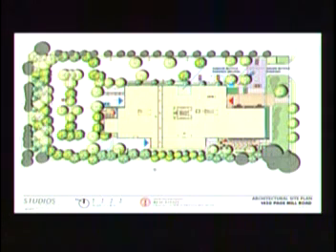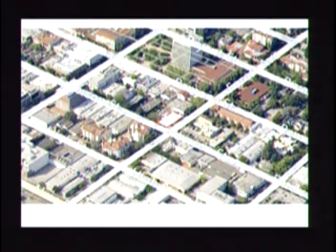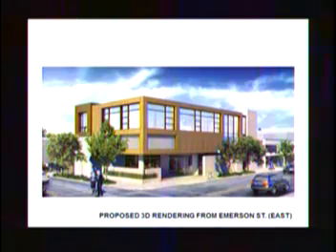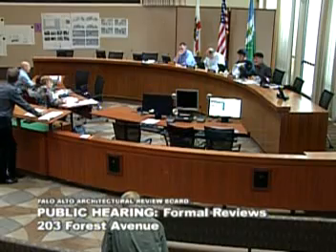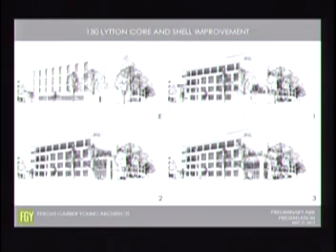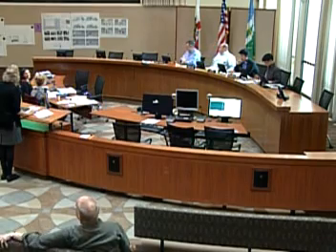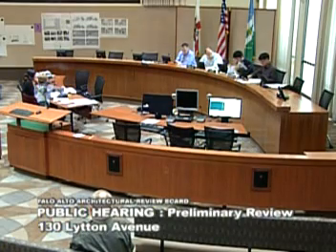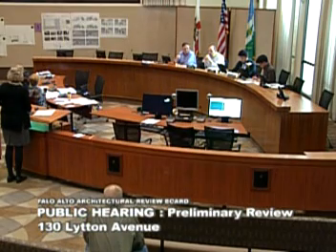Palo Alto Architectural Review Board - May 21st, 2015